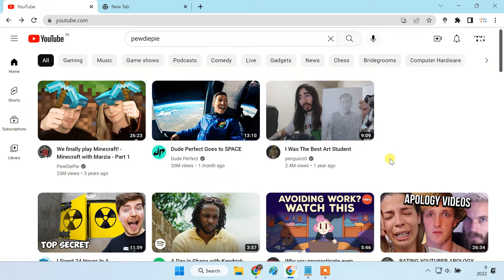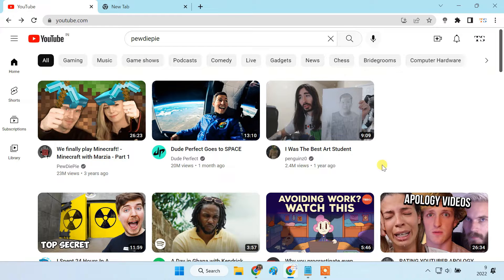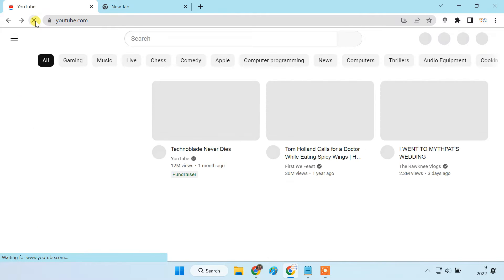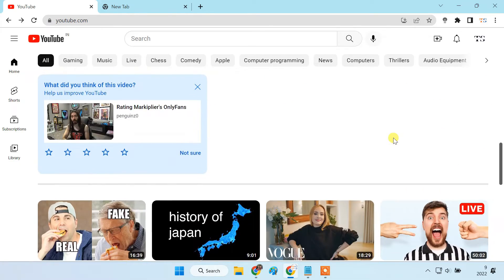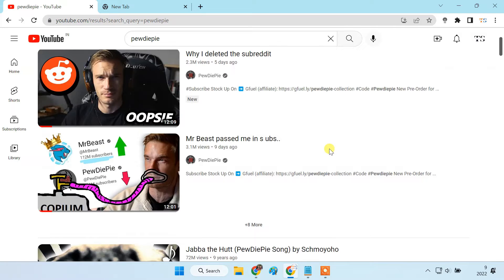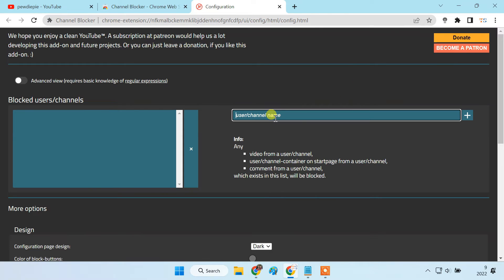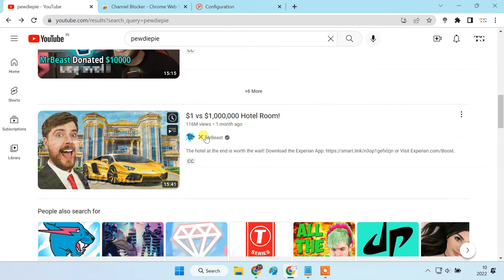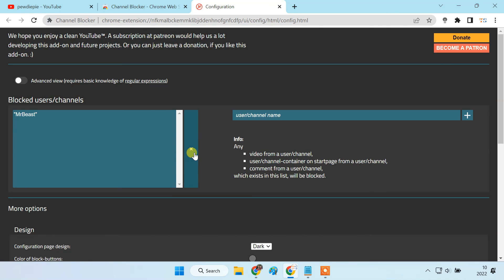How to Block YouTube Channels from Appearing in Your Feed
You can block certain channels on YouTube from appearing in your feed, recommendations, and more.  If you're using an Android, iPhone, or iPad device, you can block YouTube channels using the YouTube app. To block  YouTube channels or videos on a PC & laptop, the most efficient way is to use a Google Chrome extension.

I used the Channel Blocker extension for Google Chrome.